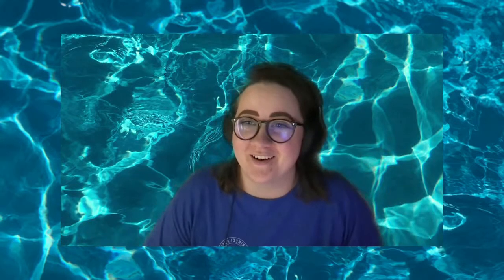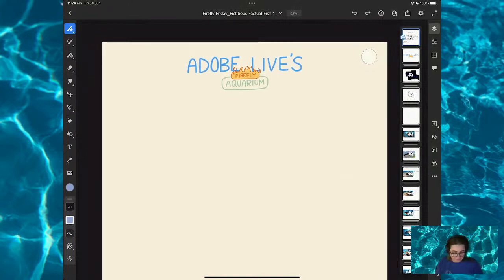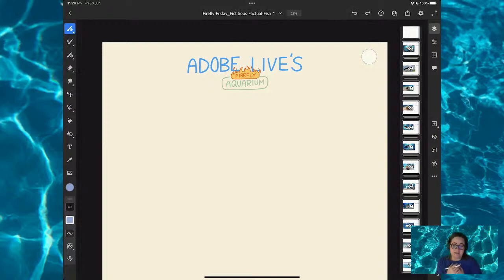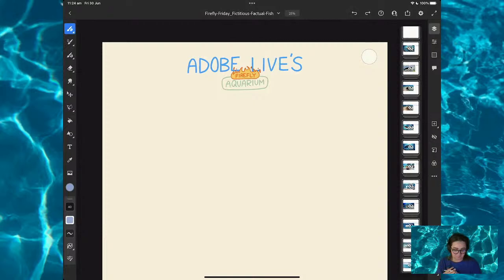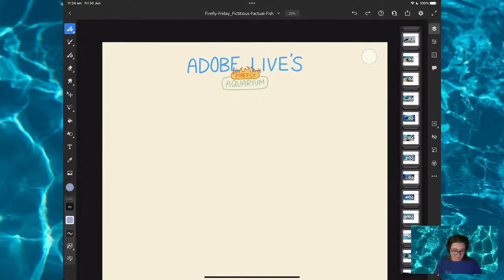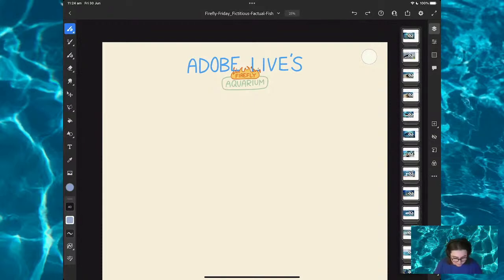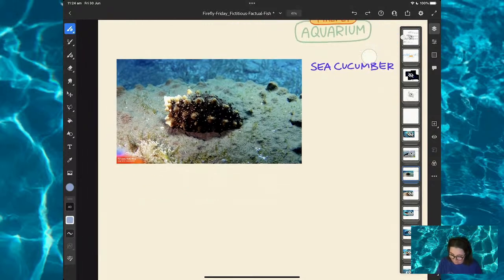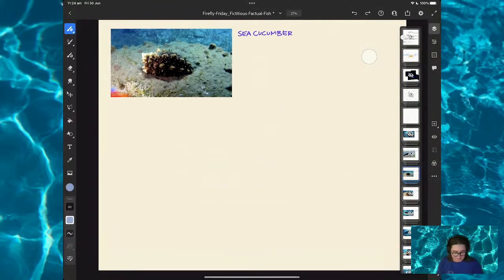Firefly Friday 🔥 Fictitious Factual Fish with Johanna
In this livestream, join host Johanna (Dark Hours Co.) as they mix, match and experiment with the possibilities of generative art using Adobe Firefly and Creative Cloud apps.

Wether it's on paper or a digital screen, we hope you'll join us and create little characters, landscapes, patterns or creatures of your own!

 / chillhopdotcom